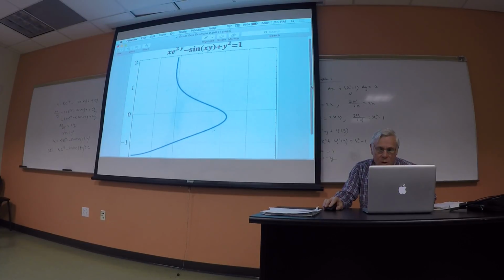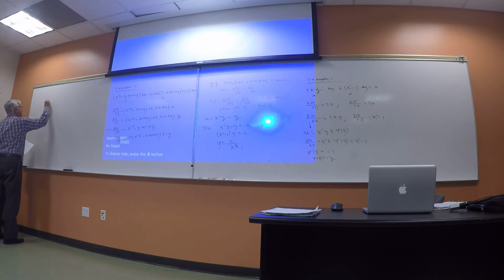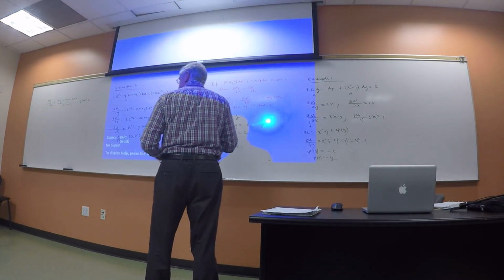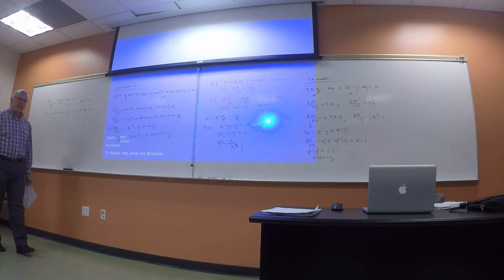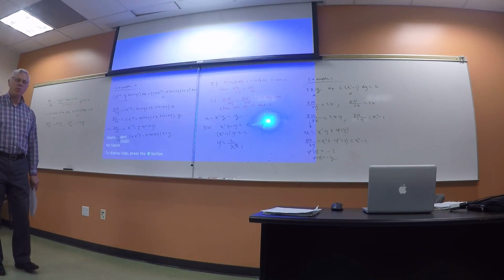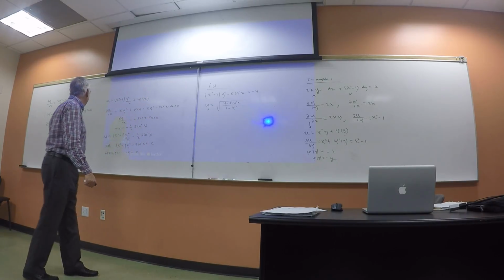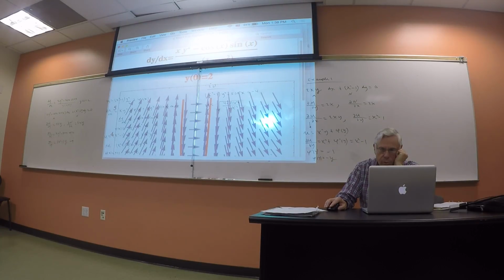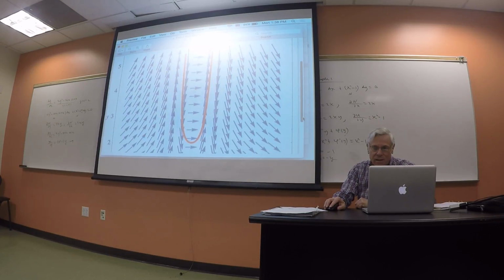Diff EQ, Feb 20, Part 4